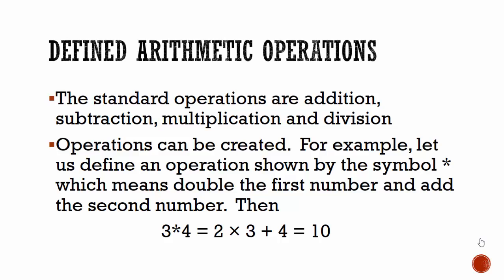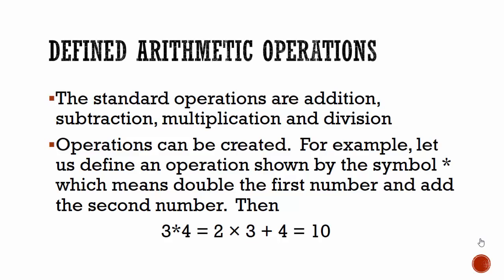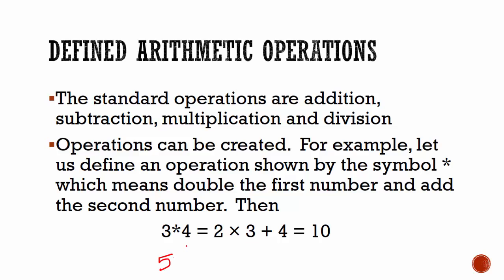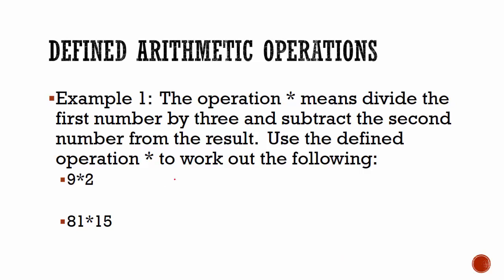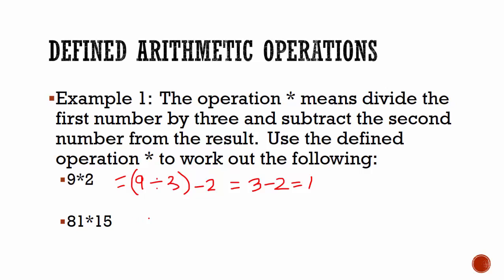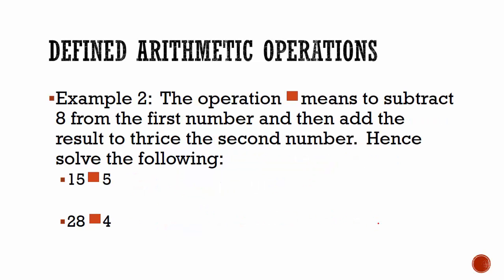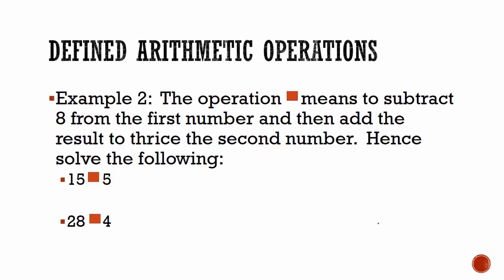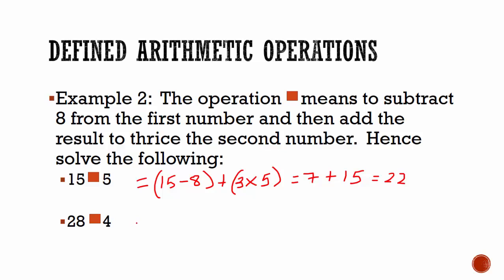Defined Arithmetic Operations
The standard operations are addition, subtraction, multiplication and division.  This video in Computation teaches that other non-standard operations can be created.  Examples are given of how to use defined operation in calculations.
This video builds on my previous video “Additive and Multiplicative Identity - Rules of Arithmetic Operations” which can be found

This topic:
COMPUTATION
1. Addition, multiplication, subtraction and division of whole numbers, fractions and decimals.
2. calculate any fraction or percentage of a given quantity
3. express one quantity as a fraction or percentage of another (Comparing two quantities using fractions and percentages)
4. Convert among fractions, percentages and decimals
5. convert from one set of units to another
6. express a value to a given number of
7. write any rational number in standard form (Scientific notation)
8. Ratios and Proportions
9. Solve problems involving:
a. rates